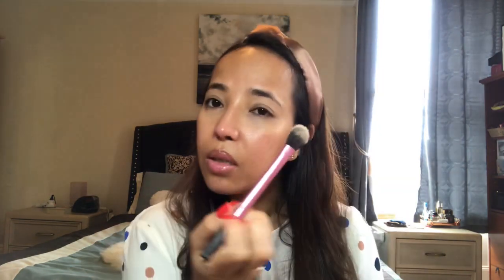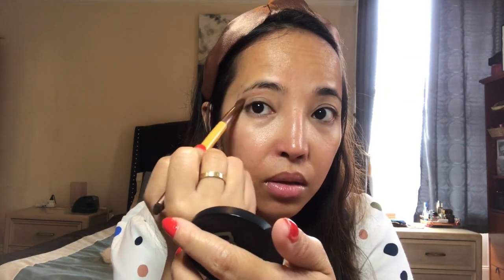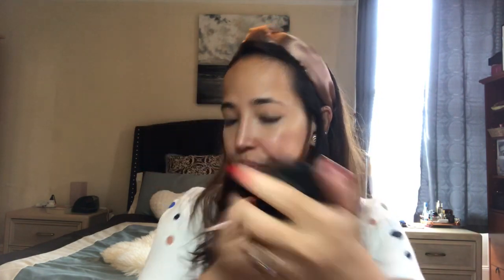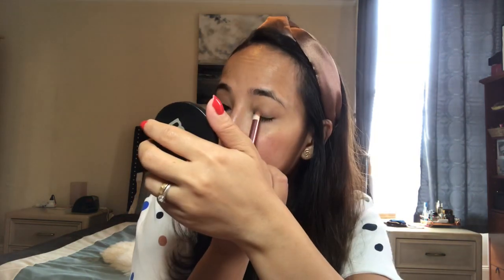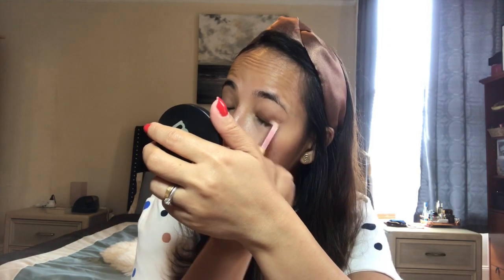My Night out Look Makeup Tutorial | Amy Sultan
Hi everyone today’s tutorial is my night out look.